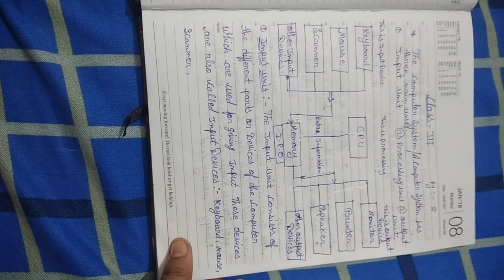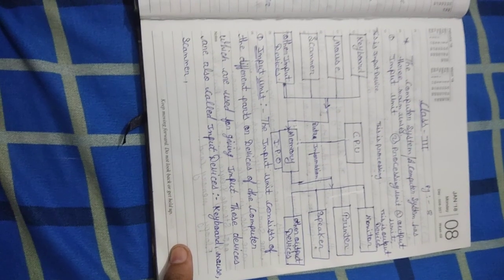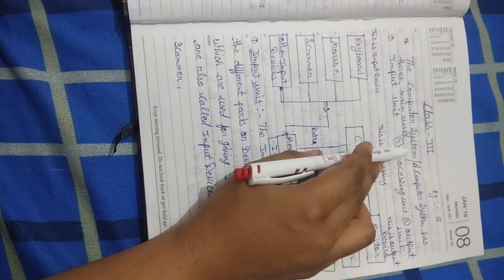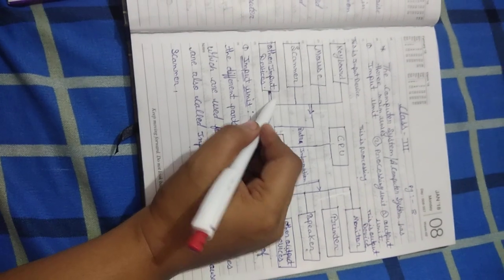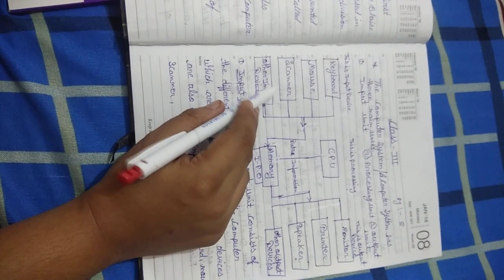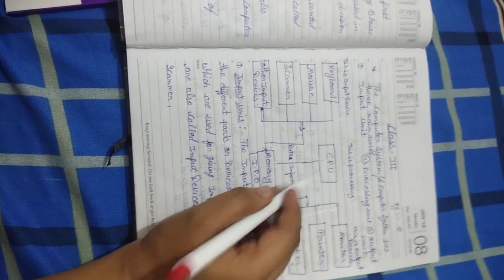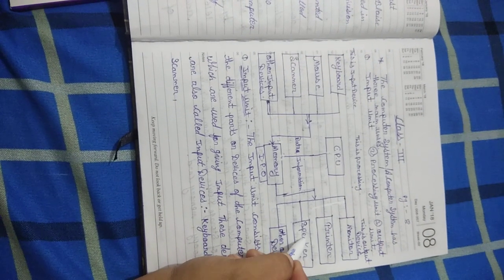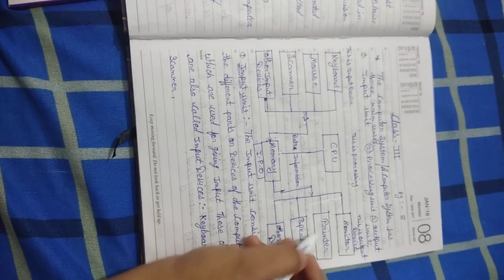Class -3 computer